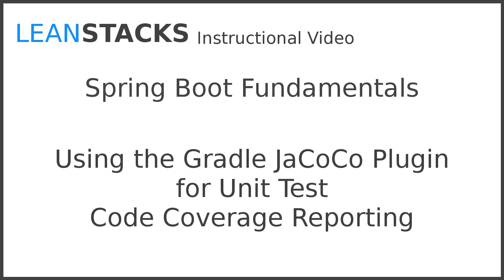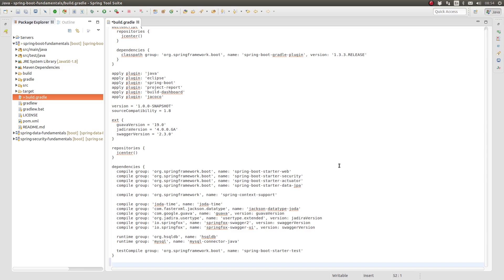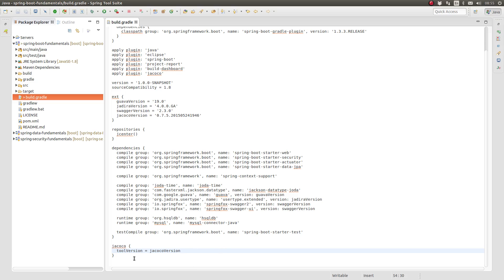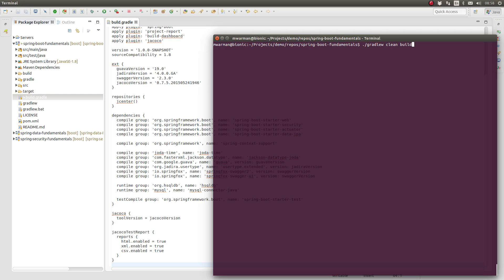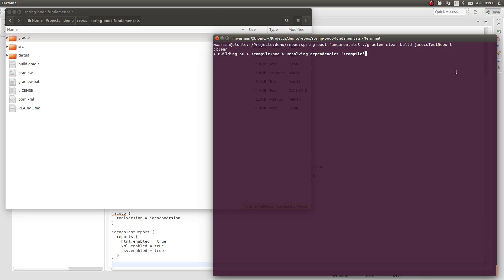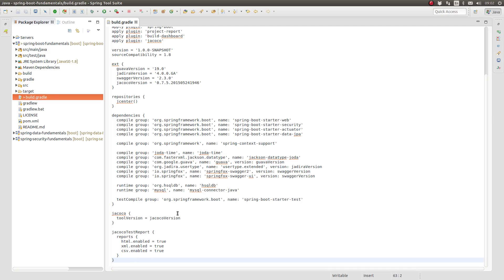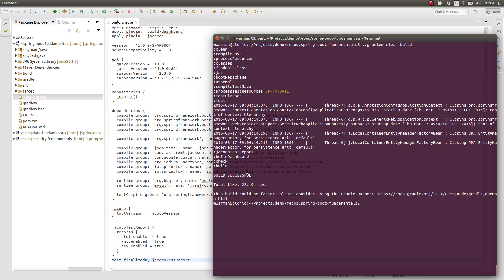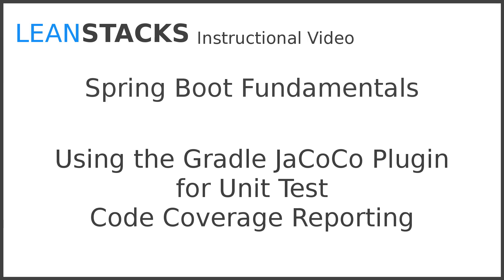Using the Gradle JaCoCo Plugin for Unit Test Code Coverage Reporting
In this episode, we build upon the Greeting web services project adding unit test code coverage reporting using the JaCoCo plugin for the popular Gradle build system.  This episode builds on the previous Gradle episodes.  If you haven’t had an opportunity to watch them, I encourage you to take a look.